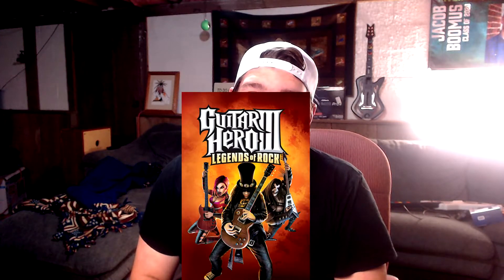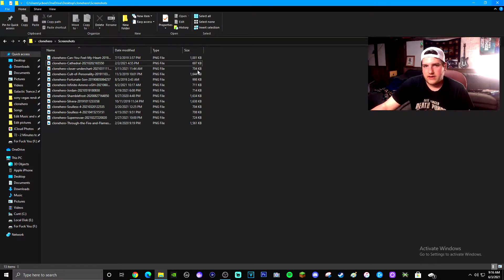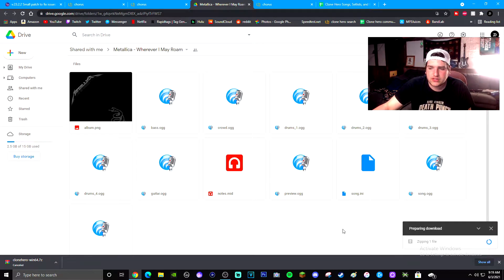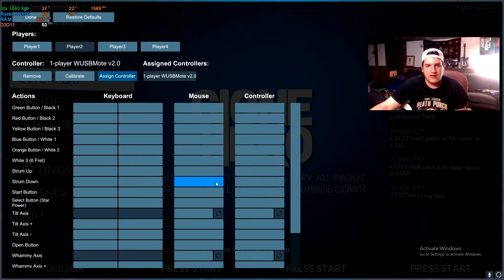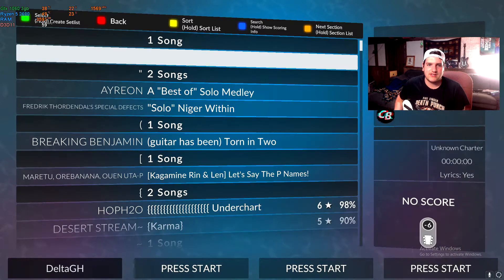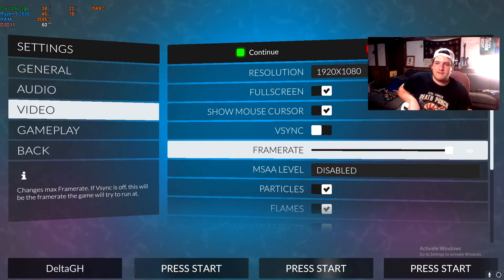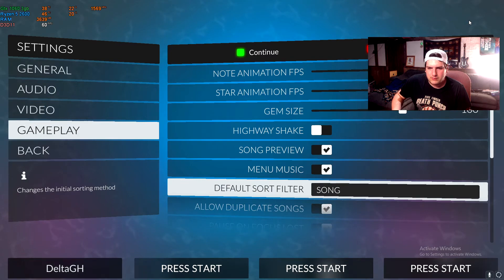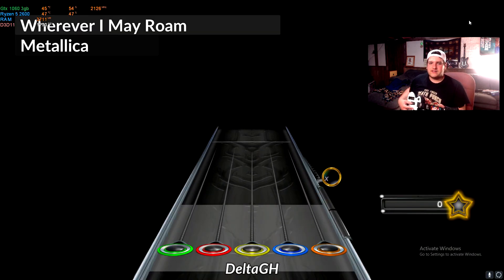How To Get Clone Hero Setup With Songs And Settings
Hope this helped everyone out new content soon have a day